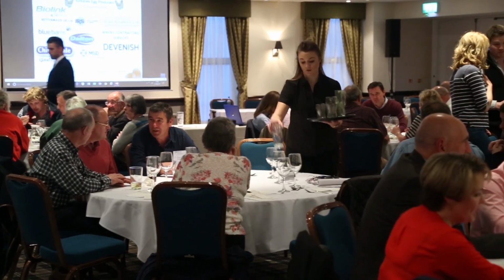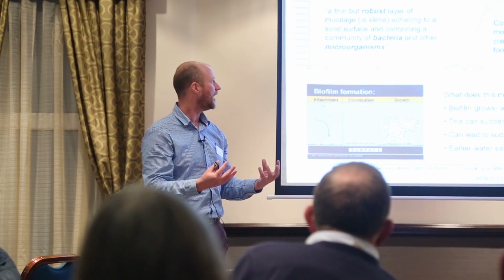Free range water quality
Ian Lowery talks to the Yorkshire Free Range Discussion Group about ensuring the water quality on a free range egg production unit remains free of bacteria.